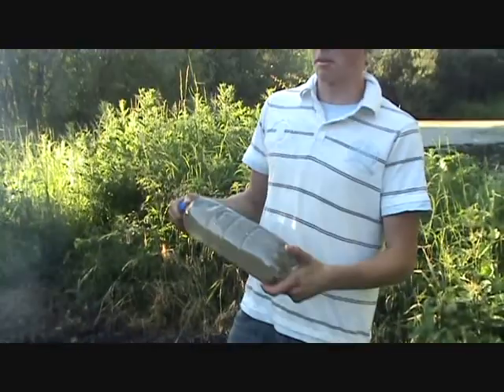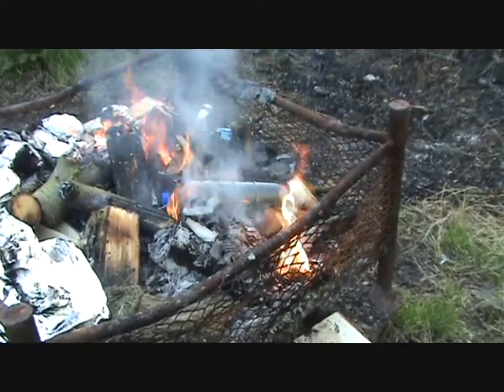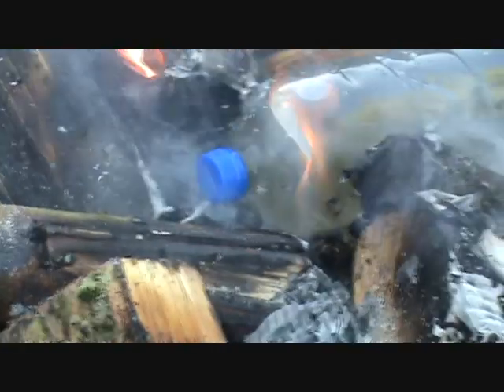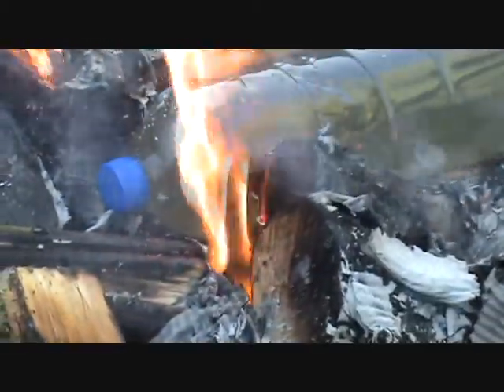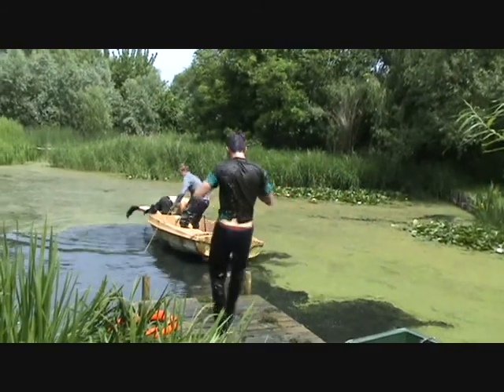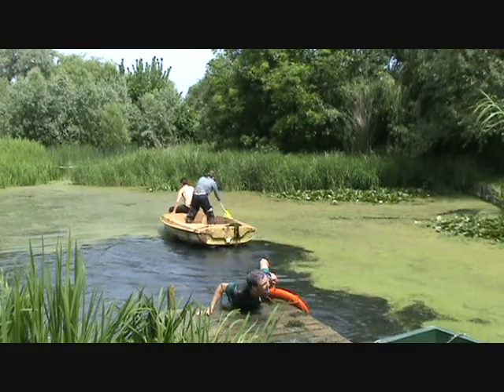Camping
12th-13th June 2010